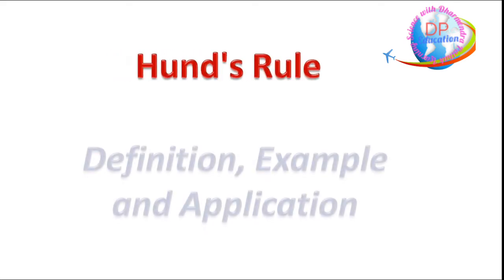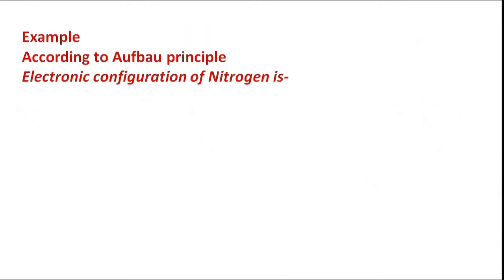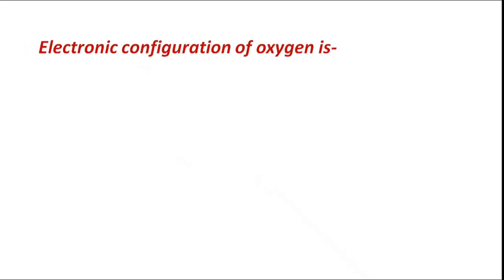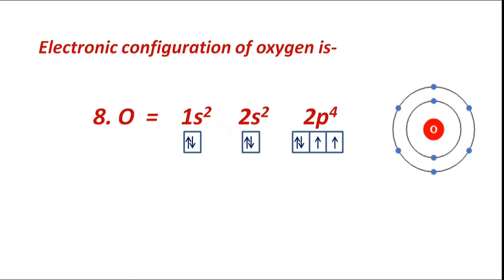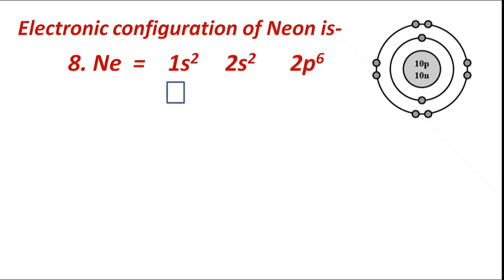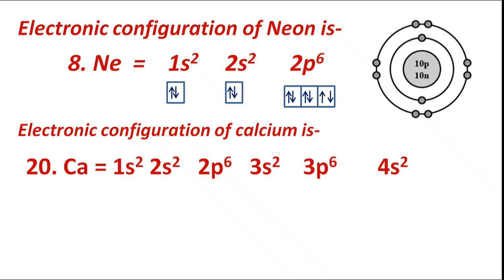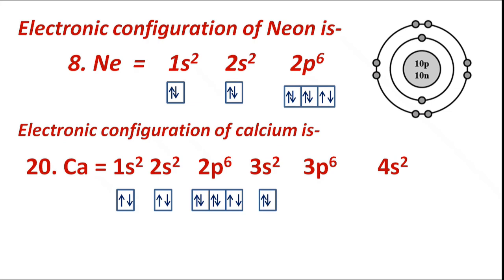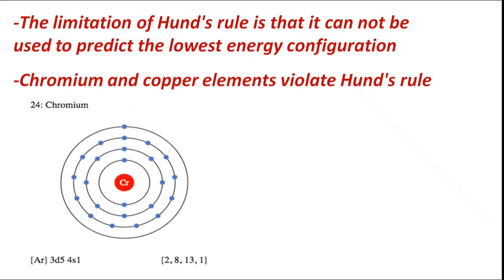Hund's Rule for maximum multiplicity Atomic // structure | Chemistry 11 / Chemistry CTEVT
Hund's Rule for maximum multiplicity | Chemistry 11 / Chemistry CTEVT